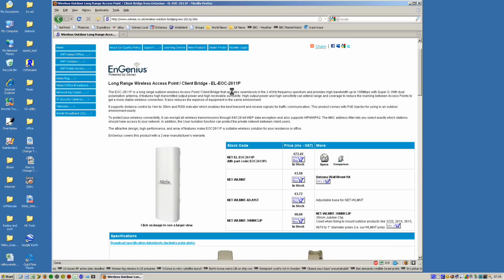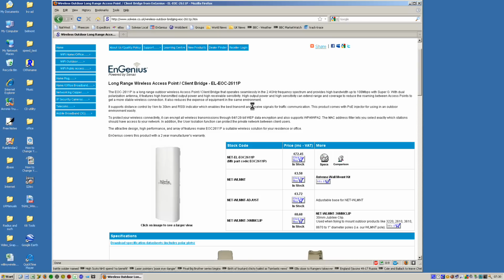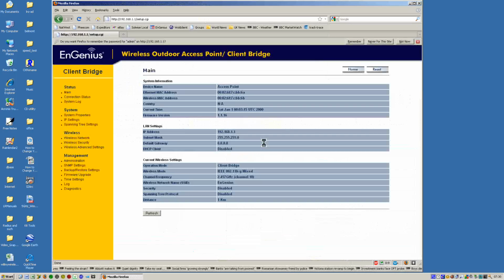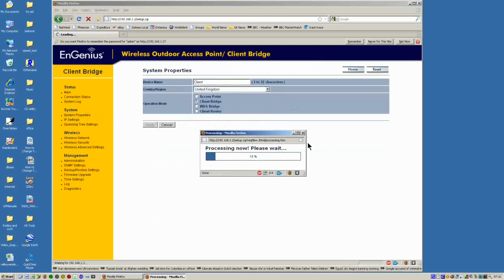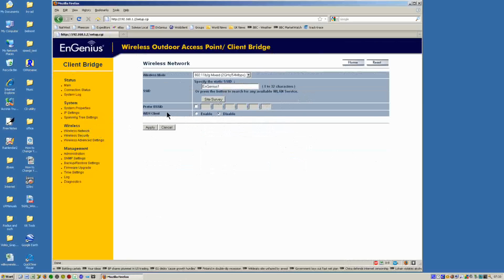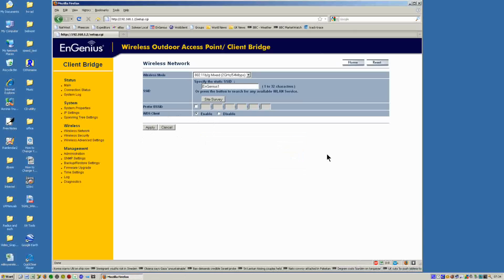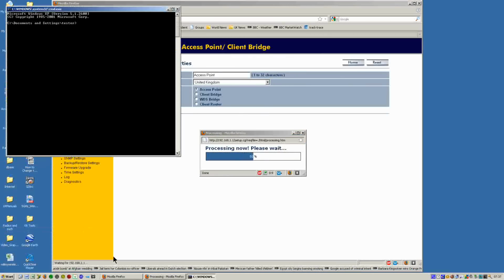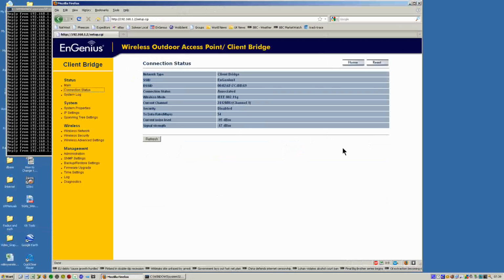Setting up the EnGenius EOC2611P by Solwise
Steve Mace showing the setting up of the EnGenius EOC2611P